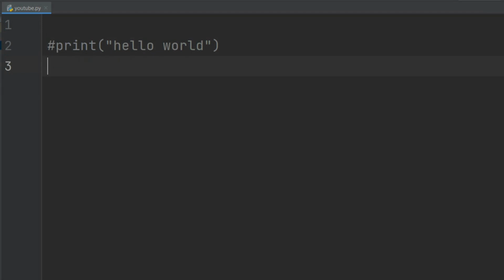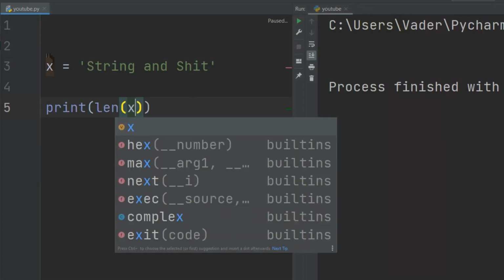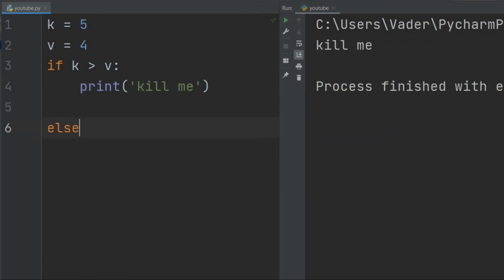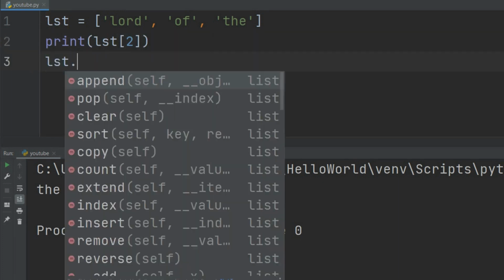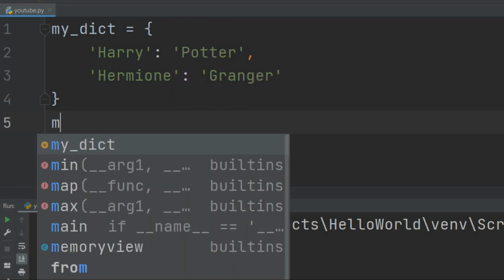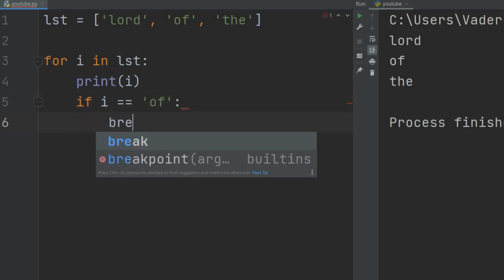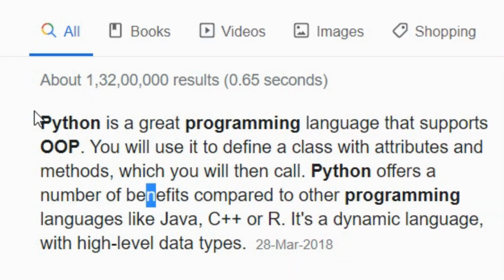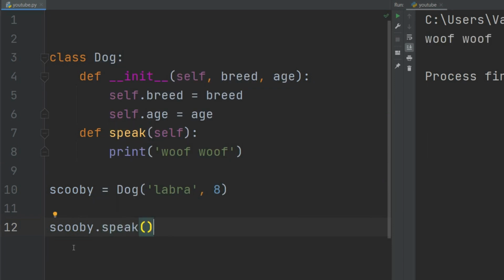Python in 5 Minutes!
Python crash course in 5 Minutes!
The video is for people who want a brief idea of the python programming language before doing a thorough course in it. Beginners can also take away a lot from the video.
Thanks